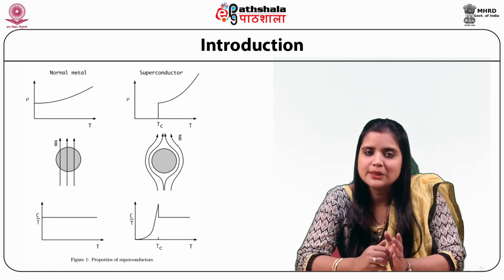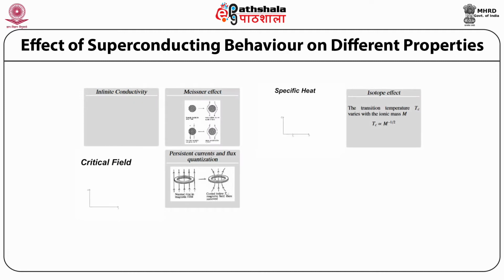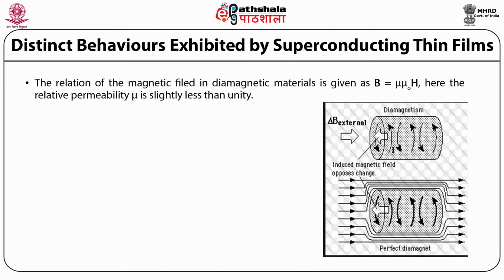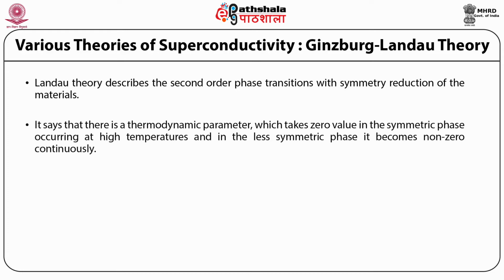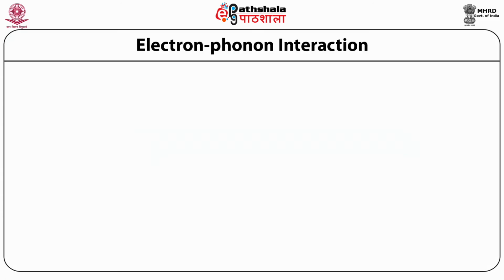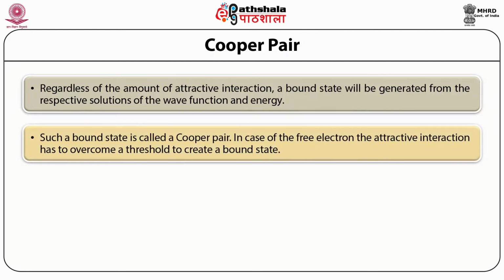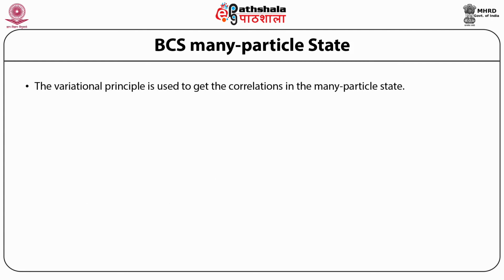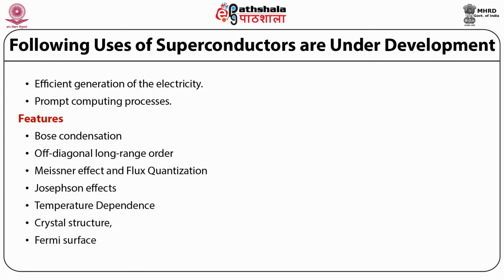M-19. Superconducting thin films